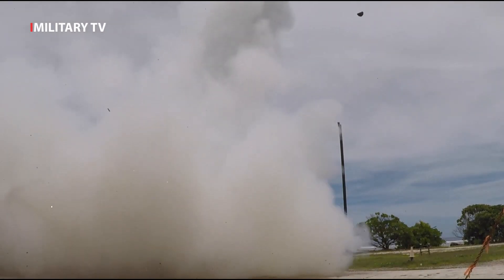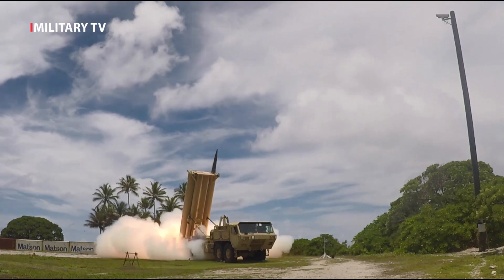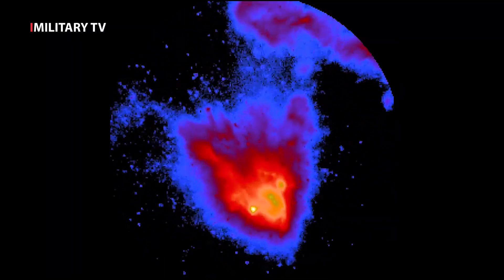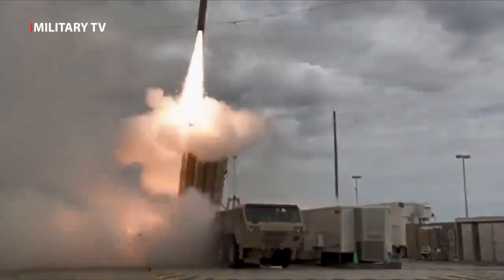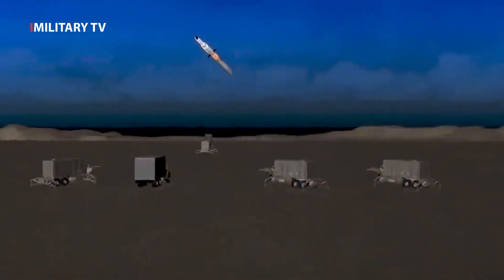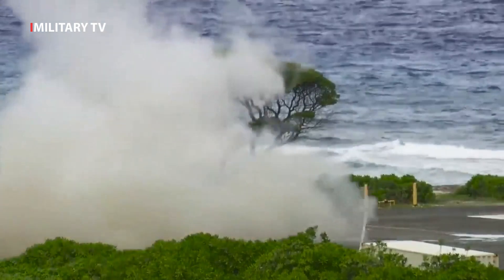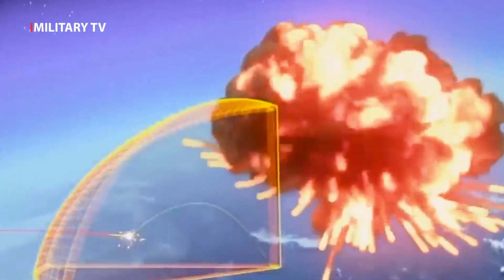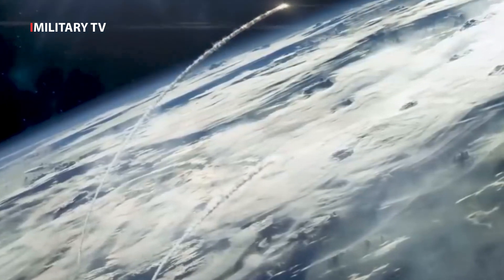THAAD: The US Anti-Missile System that Raised Tensions with Russia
Terminal High Altitude Area Defense (THAAD), formerly Theater High Altitude Area Defense, is an American anti-ballistic missile defense system designed to shoot down short-, medium-, and intermediate-range ballistic missiles in their terminal phase (descent or reentry) by intercepting with a hit-to-kill approach.[2][3] THAAD was developed after the experience of Iraq's Scud missile attacks during the Gulf War in 1991.[4] The THAAD interceptor carries no warhead, instead relying on its kinetic energy of impact to destroy the incoming missile.

Originally a United States Army program, THAAD has come under the umbrella of the Missile Defense Agency.[5] The Navy has a similar program, the sea-based Aegis Ballistic Missile Defense System, which also has a land component ("Aegis Ashore")